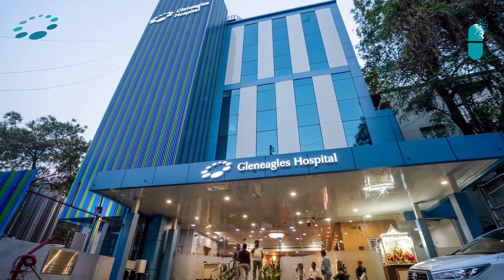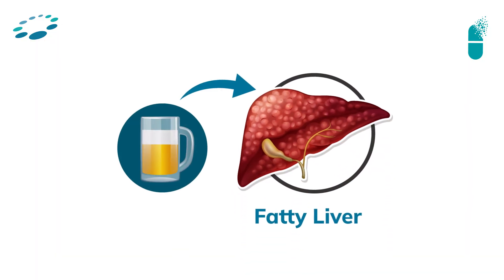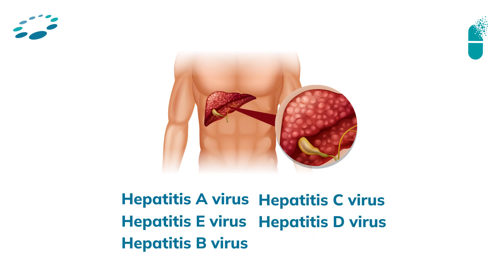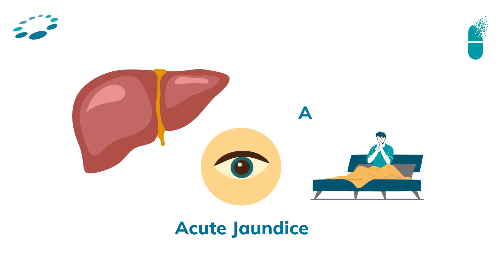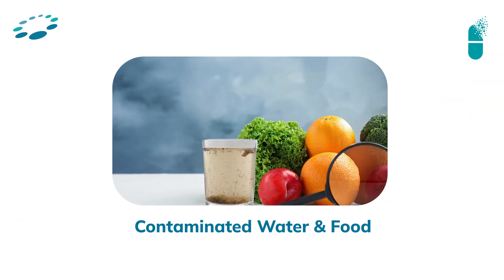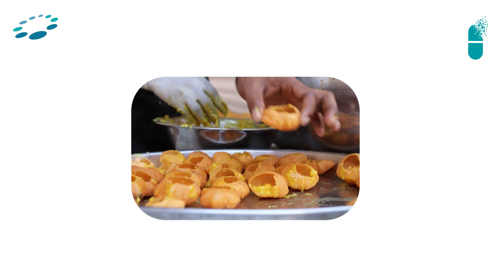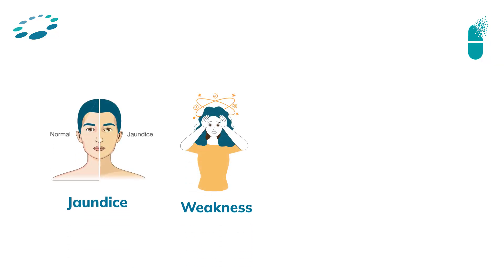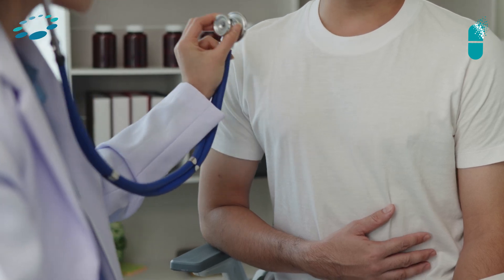Protect Your Liver: Hepatitis Awareness & Prevention | Gleneagles Hospital, Lakdi Ka Pul, Hyderabad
At Gleneagles Hospital, Lakdi Ka Pul, we believe in spreading awareness about liver health and protecting one of the most vital organs of your body – your liver. In this video, our expert Dr. Kavya Dendakuri, Liver & Liver Transplant Specialist, explains how hepatitis viruses (A, B, C, D & E) can affect your liver and why timely care is essential.

Hepatitis A and E are commonly spread through contaminated food and water, especially during seasonal changes when outside food consumption is high. On the other hand, Hepatitis B and C are often called “silent epidemics” because they can remain undetected for years and spread through blood transfusions, unsafe injections, or sexual transmission.

Dr. Kavya also highlights the warning signs you should never ignore, such as jaundice, weakness, fever, and loss of appetite. With advancements in medical science, treatments like once-a-day tablets and curative therapies are now available. Additionally, vaccination against Hepatitis B plays a crucial role in prevention.

At Gleneagles Hospital, our liver care and transplant team is dedicated to providing comprehensive treatment and advanced therapies to patients. On this Hepatitis Day, we encourage everyone to stay aware, take preventive steps, and prioritize liver health.

Remember, your liver is like your mother – it rarely complains until the damage is severe. Take care of it before it’s too late.